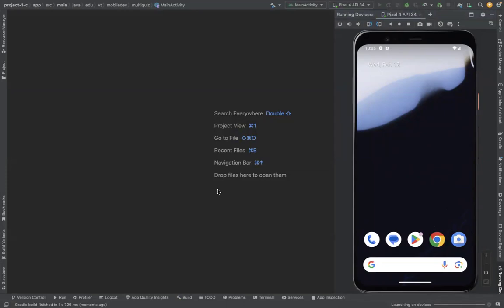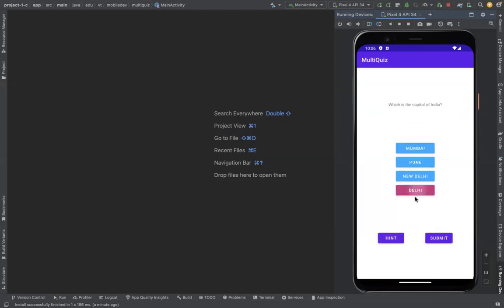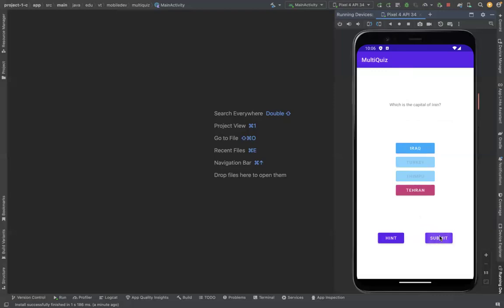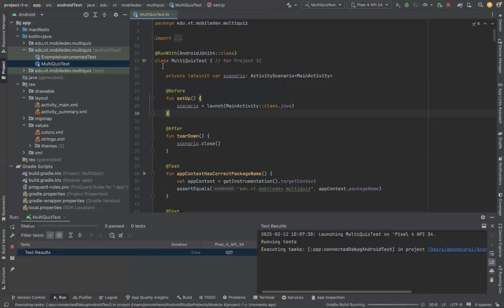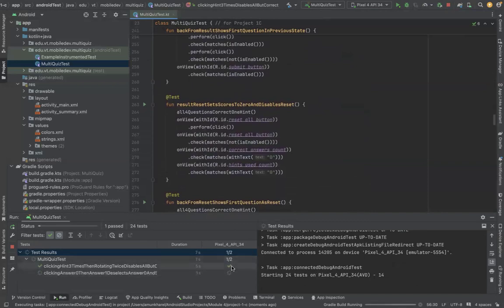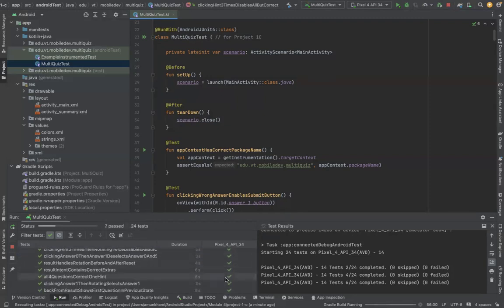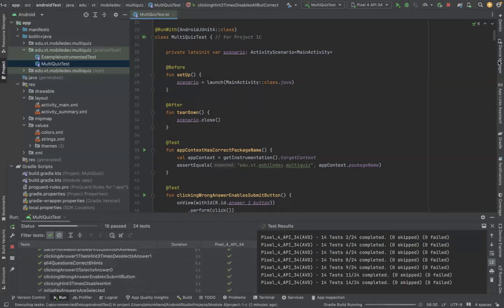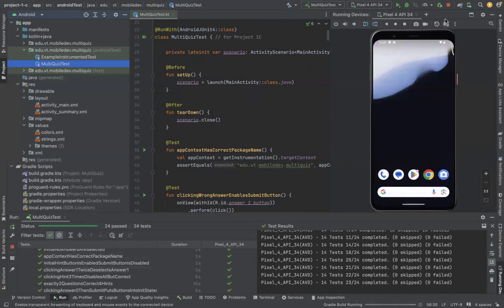Android App Development (VT CS 3714) Project 1 c demo